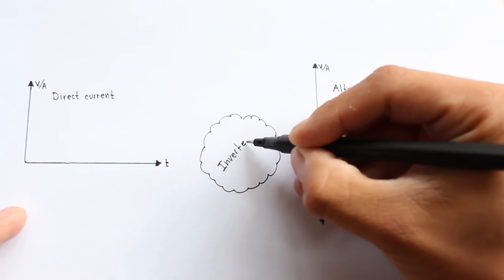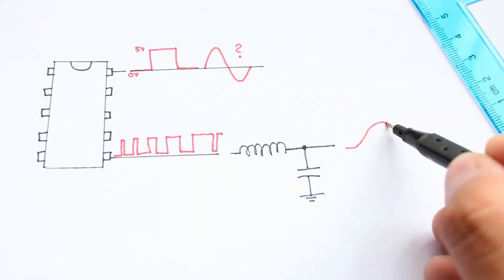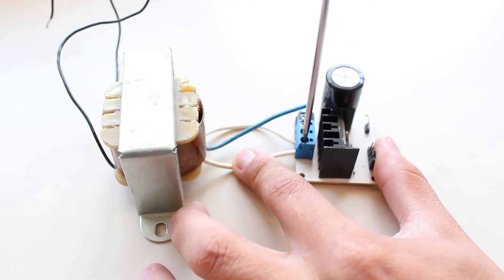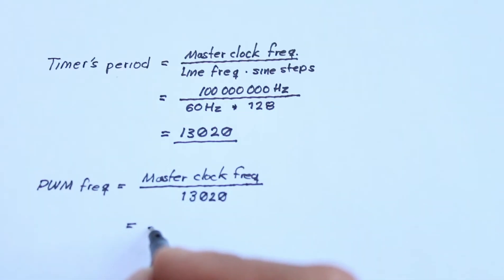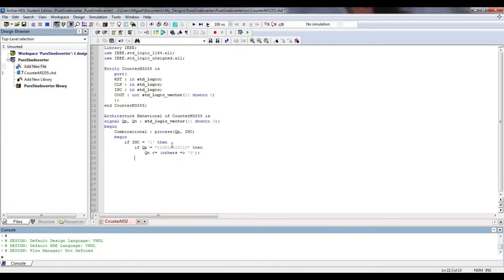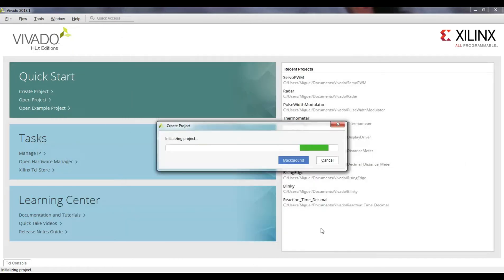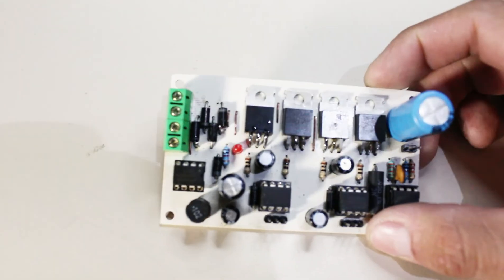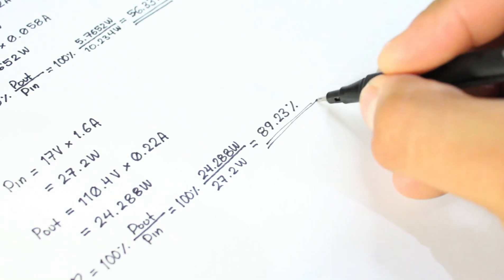FPGA-based pure sine inverter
In this video I show you how to create a pure sine inverter to convert power from a battery to AC. The system efficiency is around ninety percent with a 12V 10A transformer.